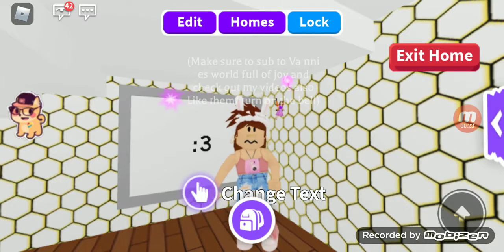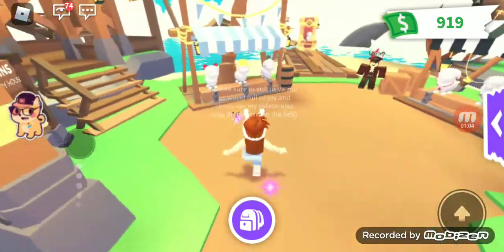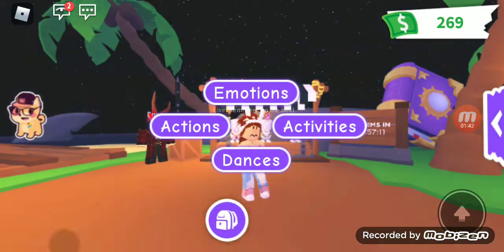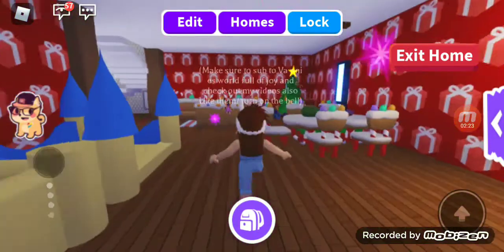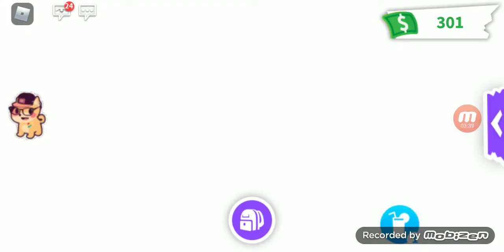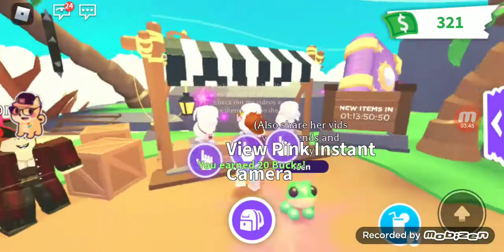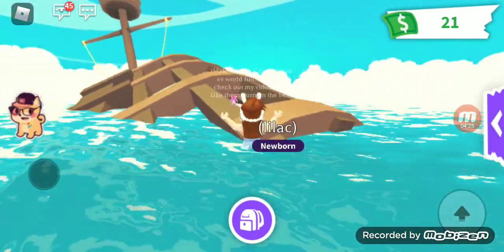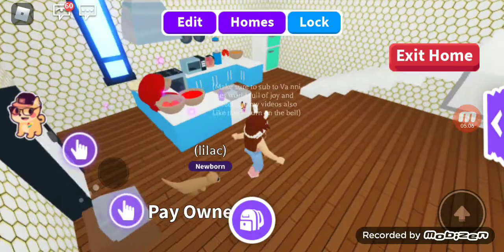ROBLOX ADOPT ME PART 2 OF NEW ACCESSORIES!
Make sure to check out this update ^^